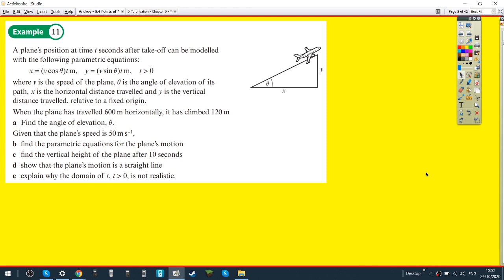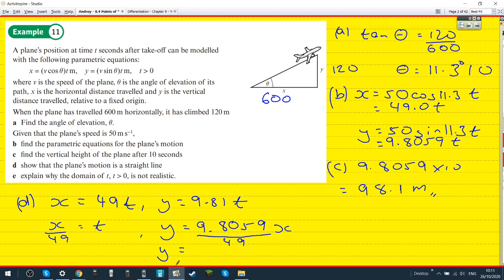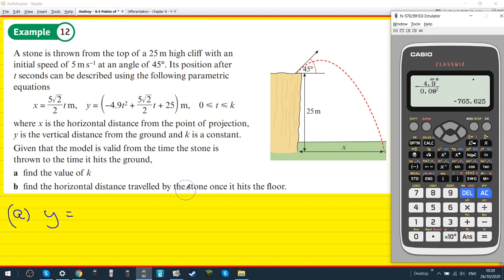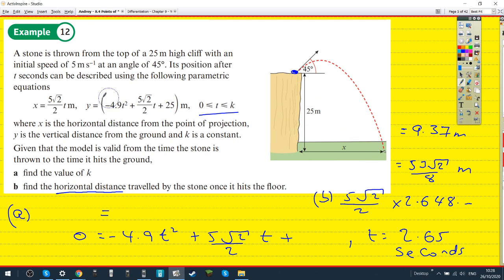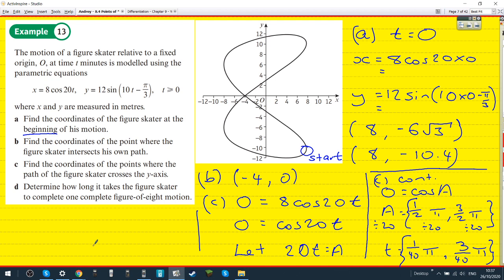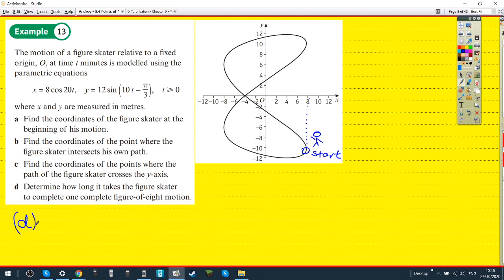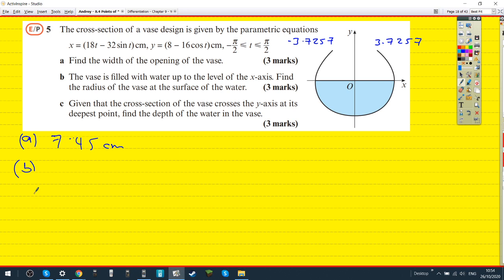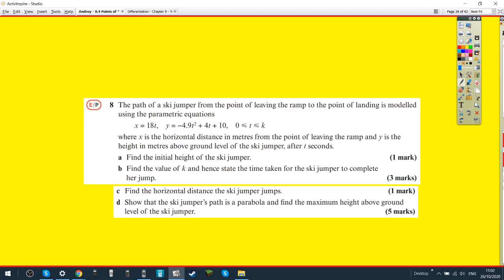Andrey - 8.5 Modelling with Parametric Equations - Parametric Equations - Year 2 A Level - 26.10.20